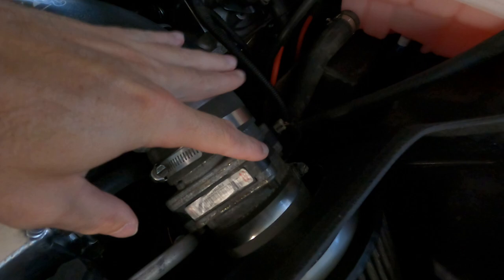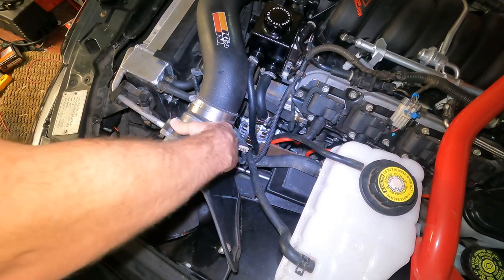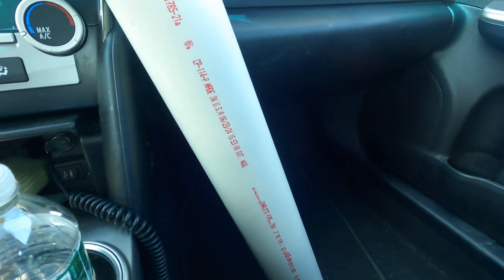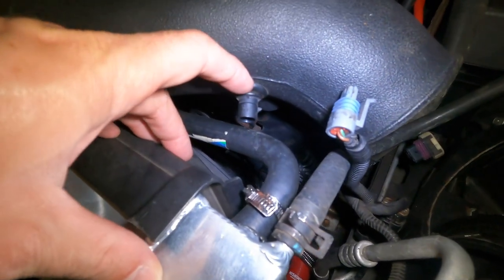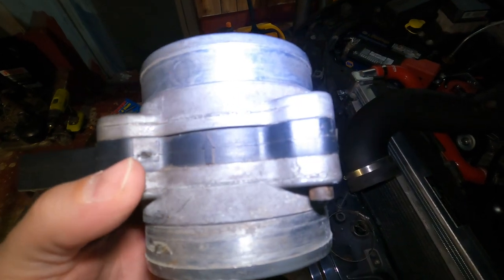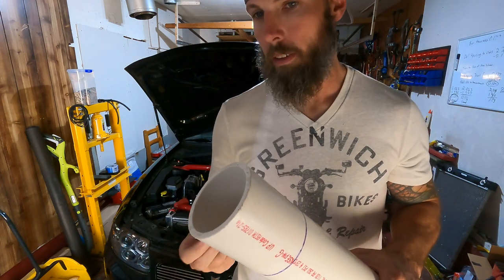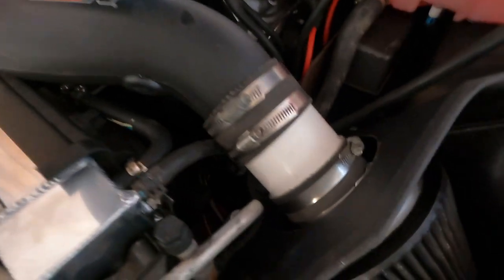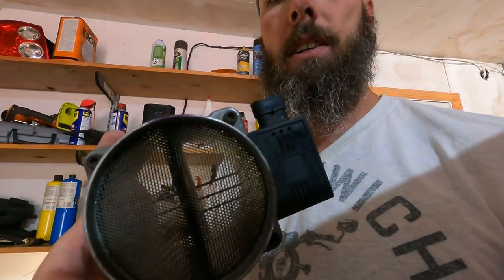GTO intake upgrades (if you can even call it that)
Doing some modifications to the GTO's intake in this one. If you saw the dyno/tuning video, you saw that the Mass Air Flow sensor was deleted out of the cars tuning. So that being said, a trip to the hardware store and car parts store and about $25 later, we have our new intake set up. Been on YouTube for about a year now and it's been awesome and a lot of hard work and time on a computer. Thanks for the subs, likes, and comments as GTO version 2024 comes close to the end. Version 2025 is in the plans and cannot wait to share that all with you!

0:00 intro/plan of attack
0:37 Subscribe!
0:54 MAF removal
2:40 material scavenger hunt
3:57 intake removal/cutting/drilling
6:53 installing new intake pipe
8:48 finished product and engine start up
11:16 results of a week of driving
11:54 outro